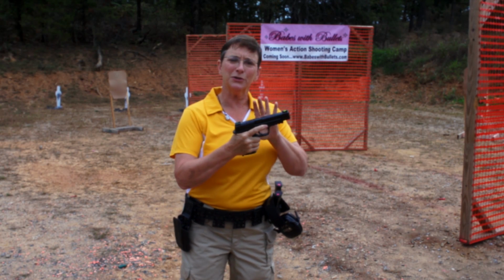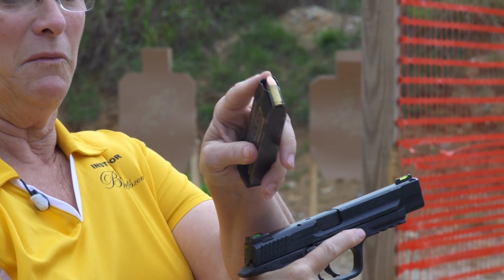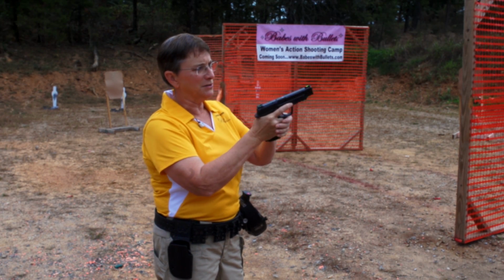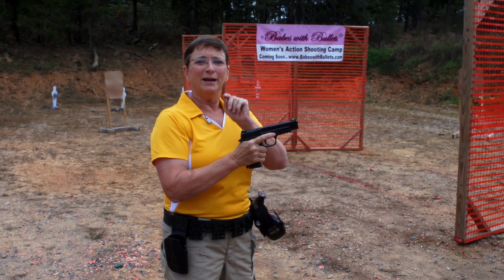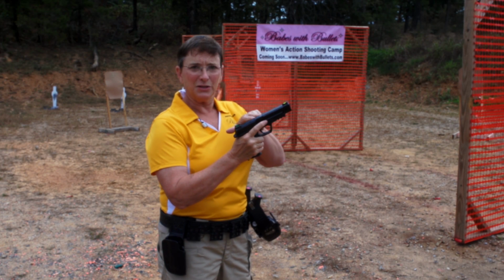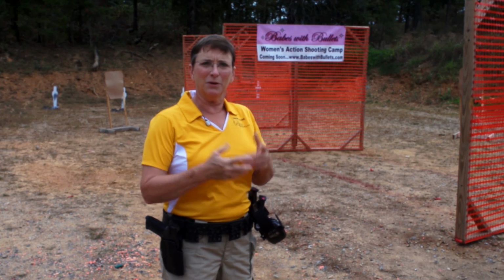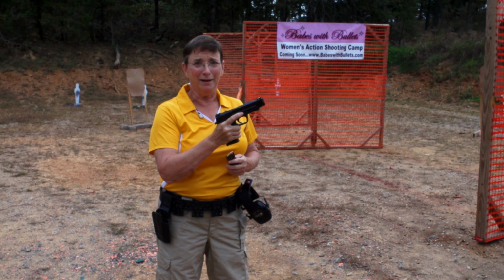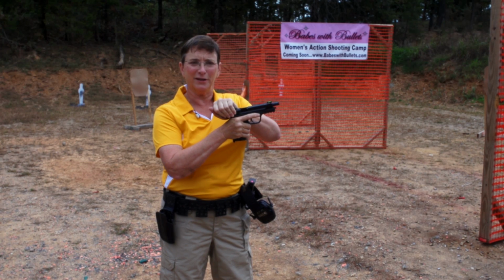Beginner Target Shooting Tip #7: Loading and Unloading - Kay Miculek - Babes with Bullets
World Champion Target Shooter and Babes with Bullets instructor, Kay Miculek, shows beginner shooters how to load and unload a semi-automatic handgun.